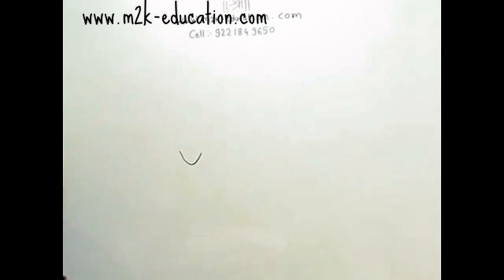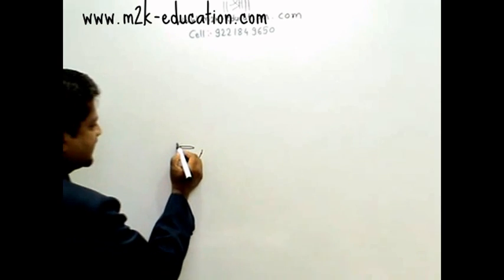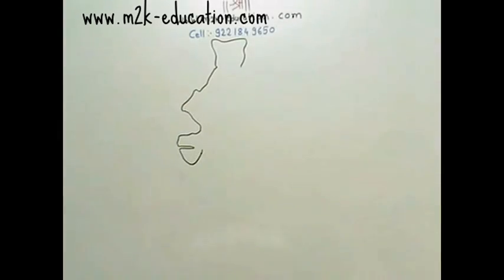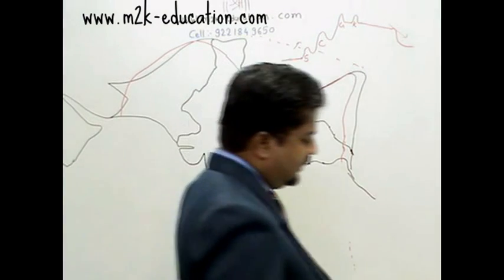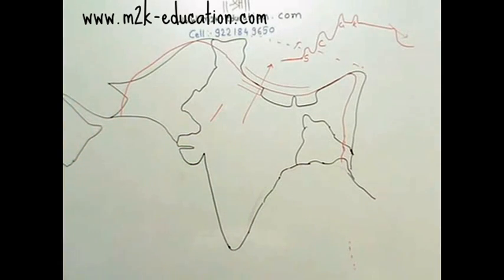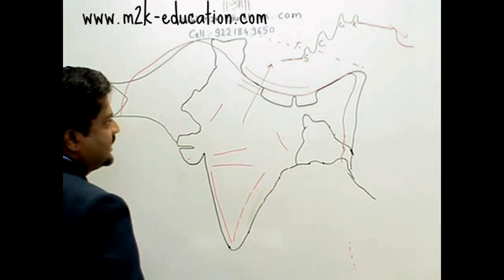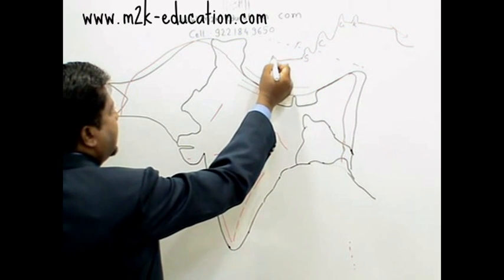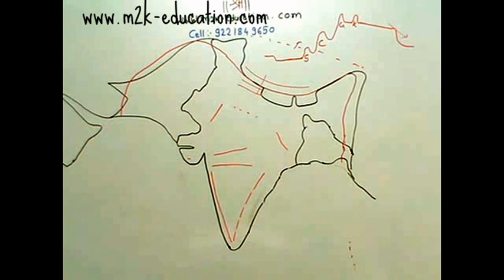IAS : Indian geography: River system part 1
Indian Geography for UPSC Civil services (IAS,IFS, IPS) and Defense services ( C.D.S., N.D.A.) exams. This lecture is for General study: topic Indian geography. River system in India is explained in these part lectures.